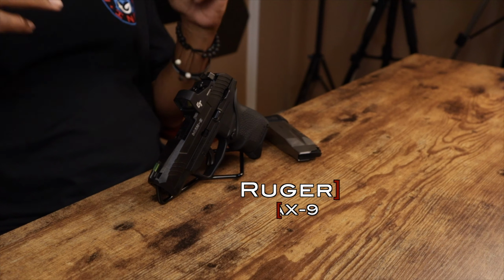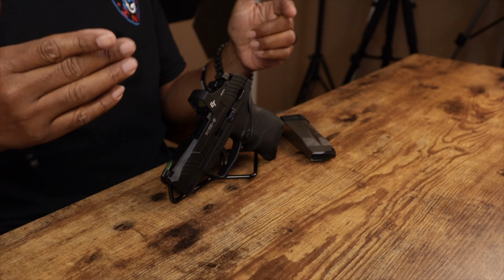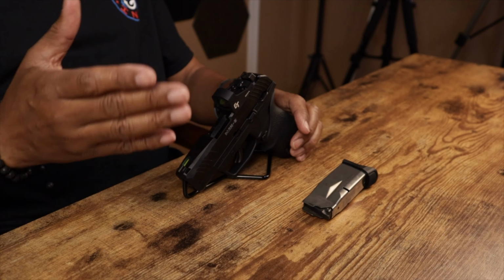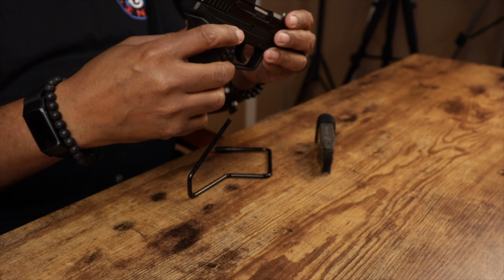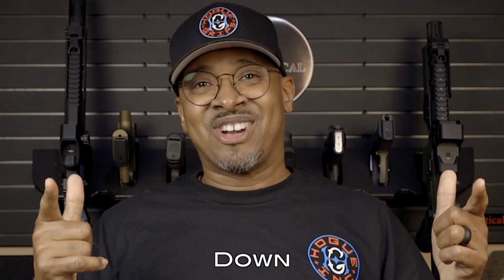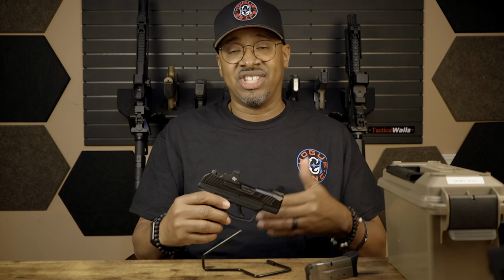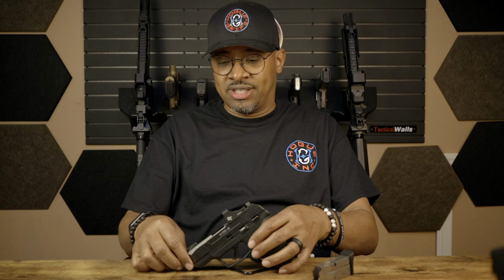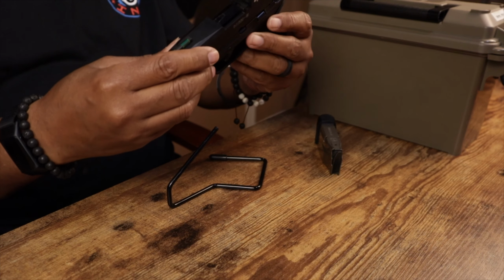Ruger MAX-9 Review and Upgrades! (2022)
I’m Back!

More reviews coming soon

Chapters:

Intro: 0:00
Upgrades: 0:28
Firing: 2:37
Review: 3:37
Rounds Used: 4:35
Teaser: 4:54
Prices: 5:24
Outro: 6:07